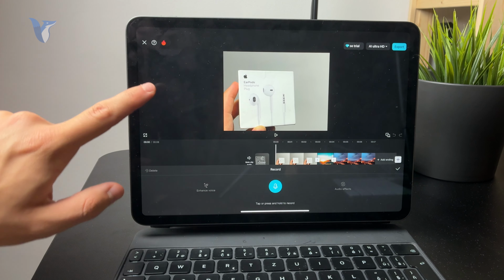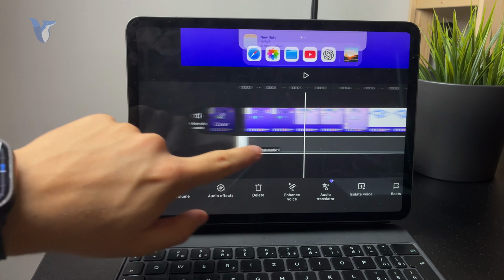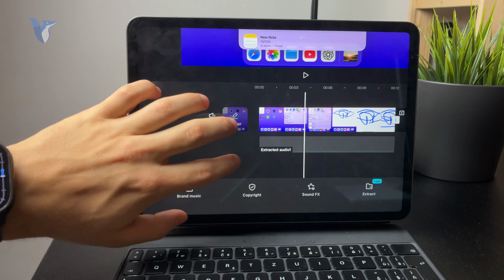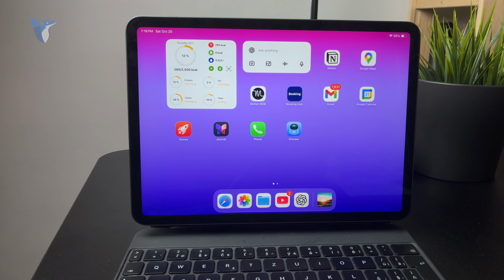How to See Voice Bar on Capcut iPad (tutorial)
Want to fine-tune your audio edits in CapCut on iPad? This video shows you how to easily display the voice bar so you can sync sound with precision.